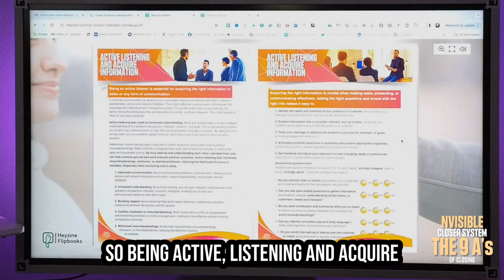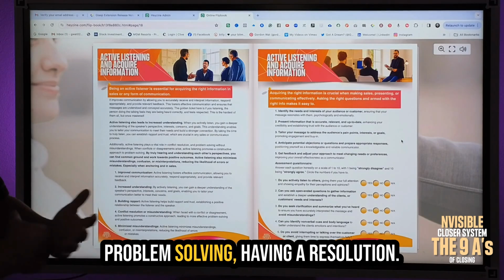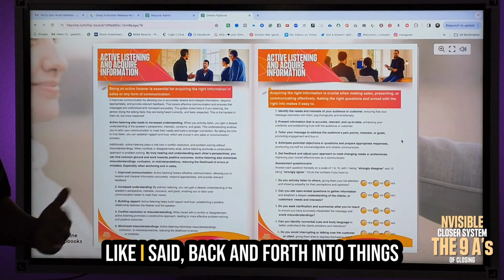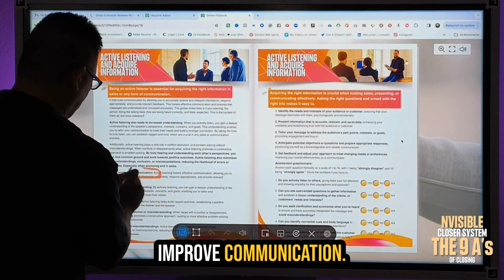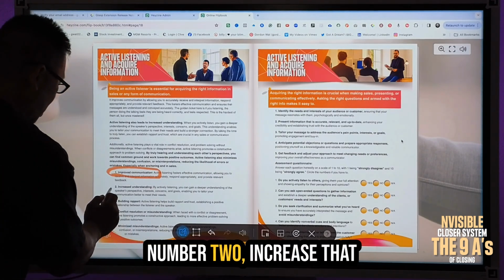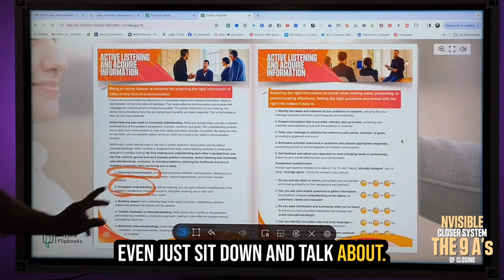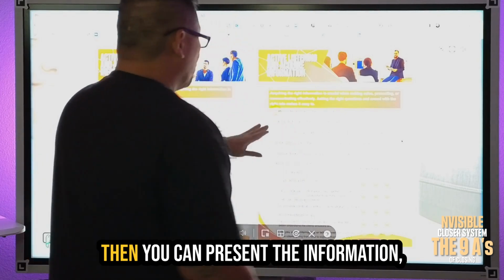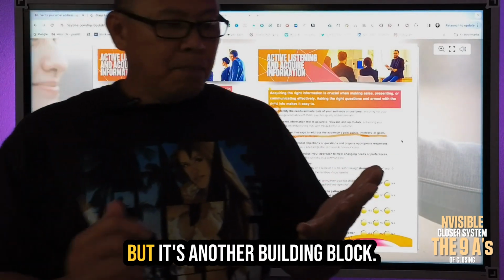Nvisible Work Book Active Listening... Chapter 5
Mastering Active Listening: Unlocking Better Communication and Relationships

Welcome back to our series where we deepen our engagement with Chapter 5, 'Active Listening.' Discover the critical role of active listening in enhancing communication, resolving conflicts, and building stronger relationships in both business and personal settings. Learn how asking open-ended questions, genuinely focusing on your audience, and interpreting information correctly can lead to impactful solutions and better understanding. Through practical examples and workbook activities, this video guides you on how to become an effective listener and improve your interaction skills for better results. Dive in to find out how active listening can transform your approach to sales, problem-solving, and everyday conversations.

00:00 Introduction and Welcome
00:09 Overview of Previous Chapters
00:30 Importance of Active Listening
01:55 Techniques for Active Listening
03:49 Benefits of Active Listening
07:07 Applying Active Listening in Sales
11:04 Conclusion and Next Steps